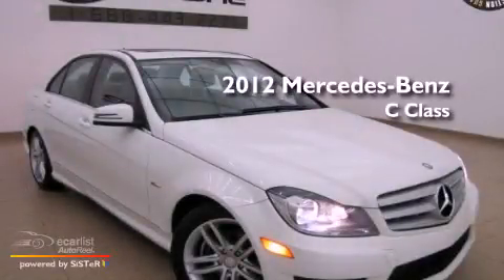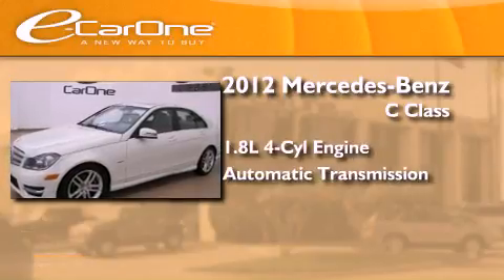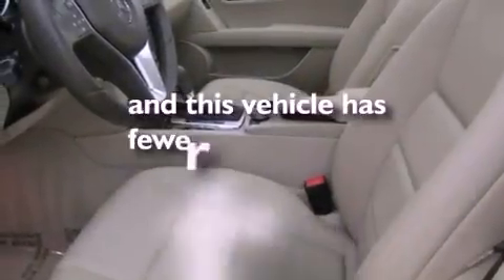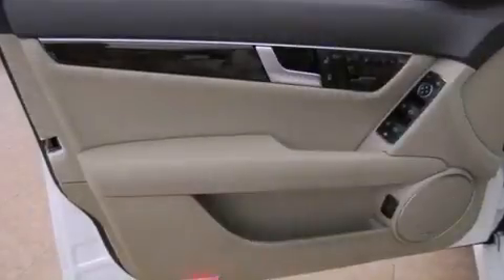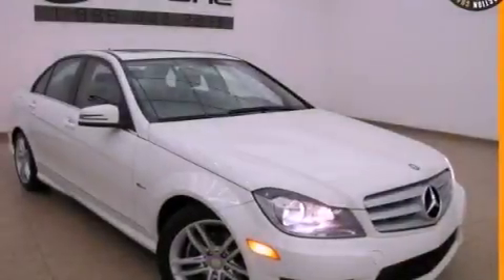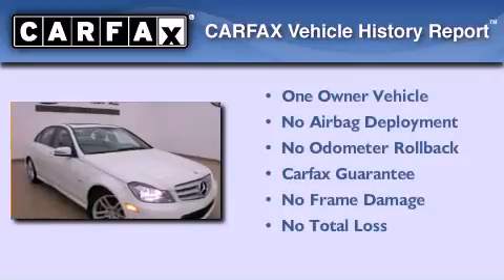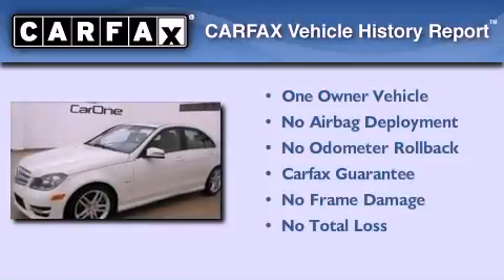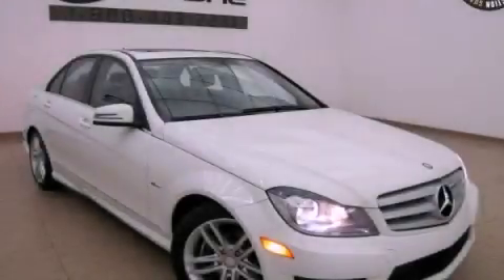2012 Mercedes-Benz C Class Carrollton TX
Year : 2012
 Make : Mercedes-Benz
 Model : C Class
 Engine : 1.8L 16-valve I4 turbocharged engine
 Trans . : Automatic
 Exterior : White
 Miles : 16,850
 Interior : Tan
 Stock : 13869

 1875 N. Interstate 35E

 2012 Mercedes-Benz C Class Carrollton TX